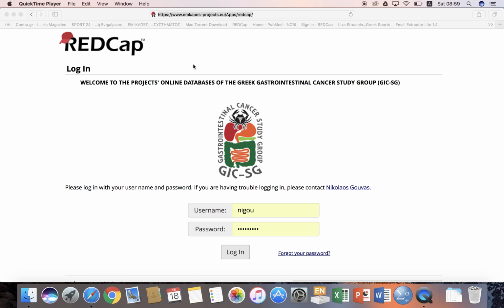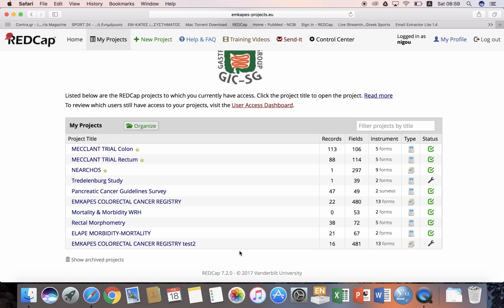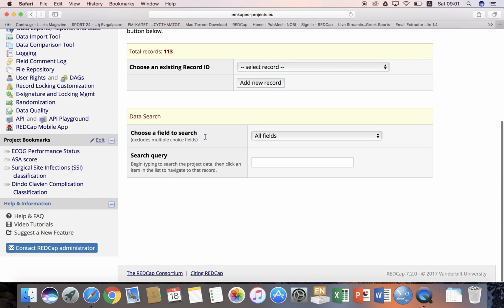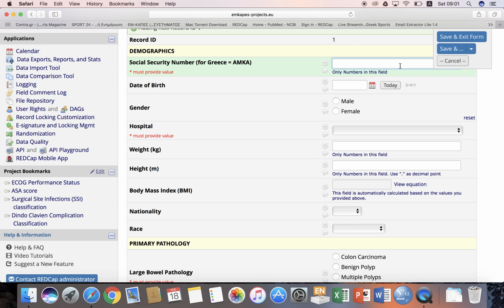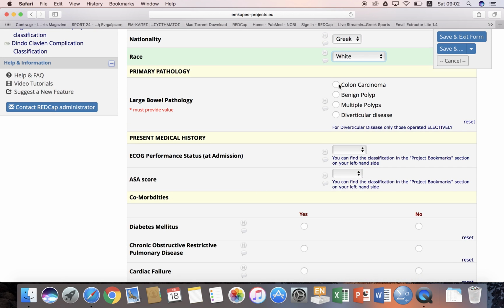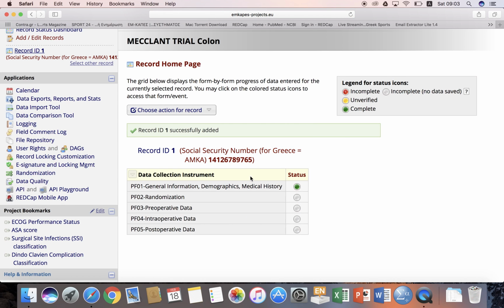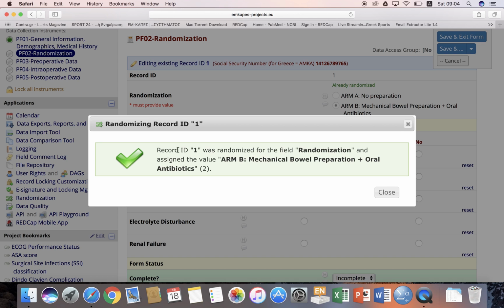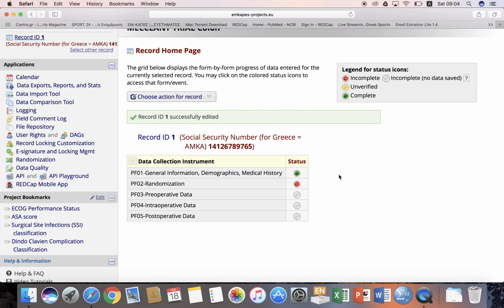MECCLANT RANDOMIZATION TUTORIAL